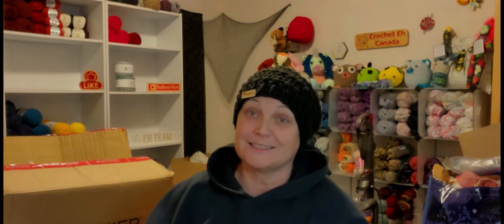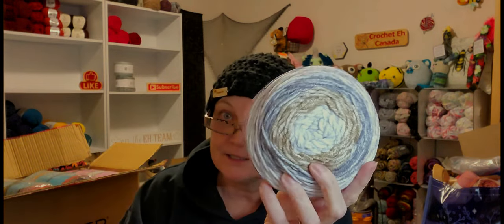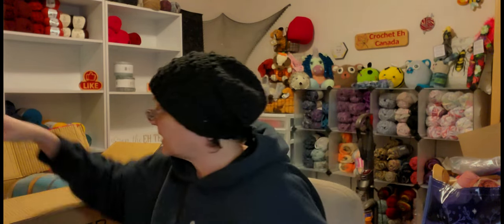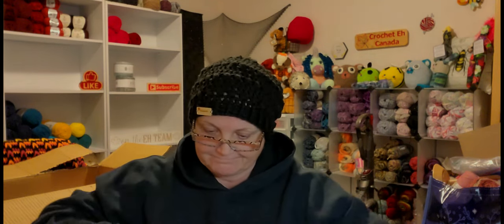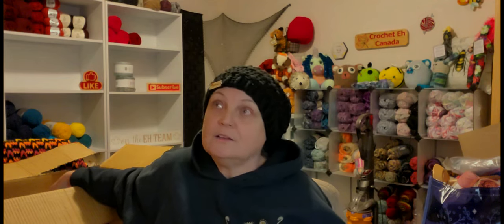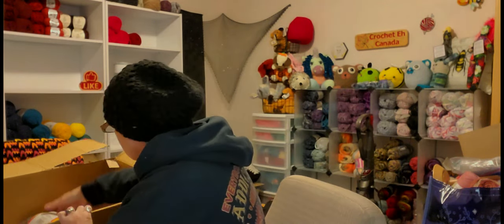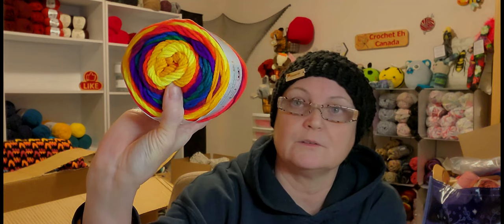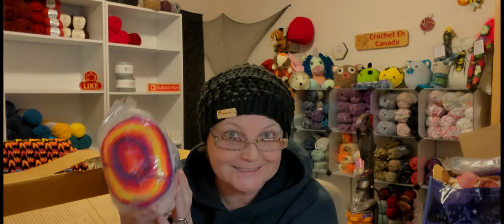HUGE Premier Black Friday Haul. Come see all the pretty yarn